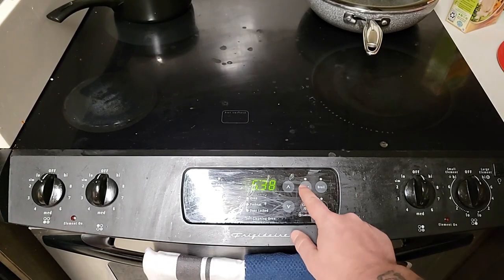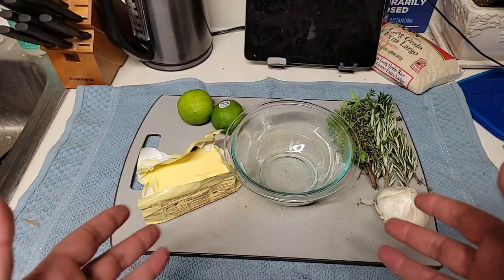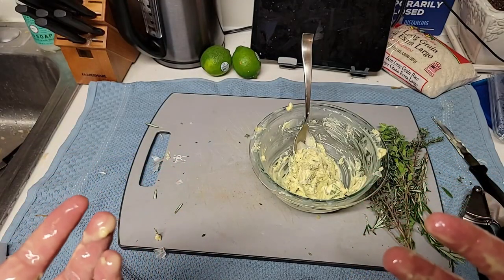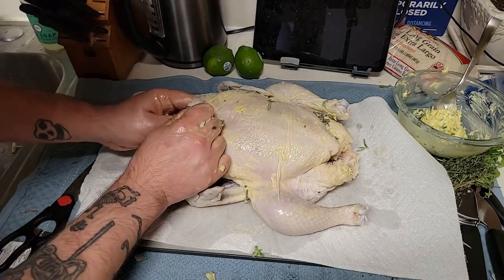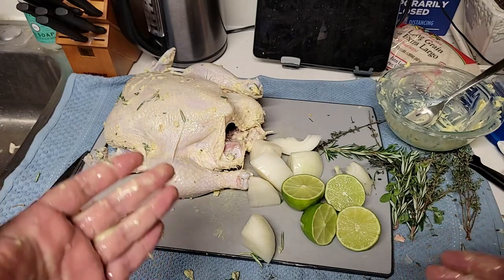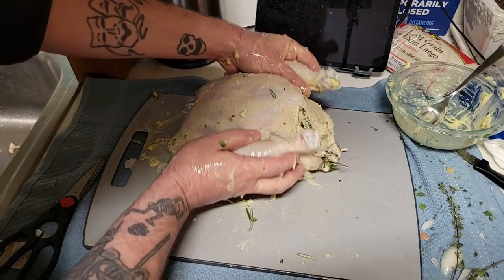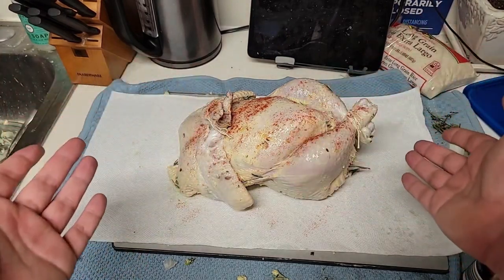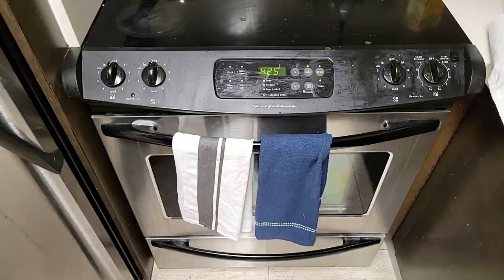Easiest Dutch Oven Whole Roast Chicken Recipe EVER!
Looking for an easy, quick, and delicious whole roast chicken recipe? Look no further! This Dutch oven whole roast chicken recipe is perfect for any dinner party or family dinner.

In just 1 hour, you'll have a delicious and healthy dinner that everyone will love. This dish is perfect for any time of the year, and it'll be sure to impress your guests!